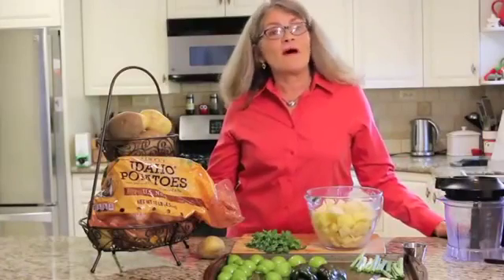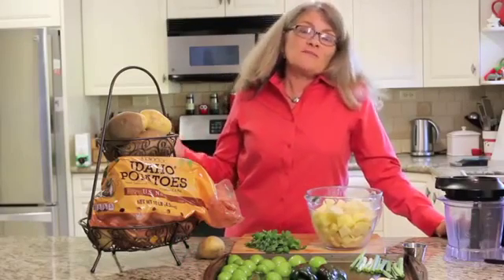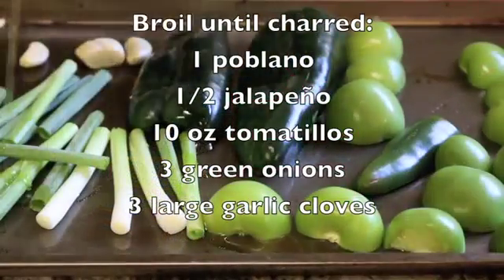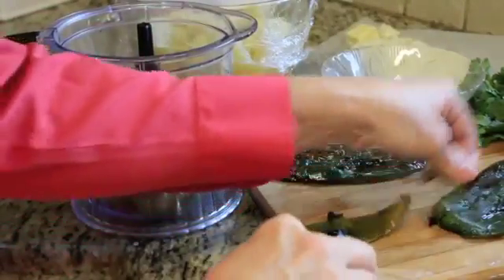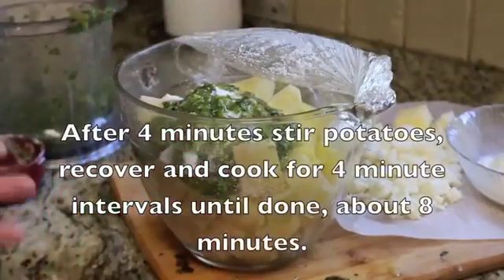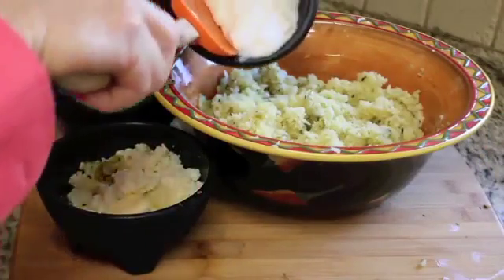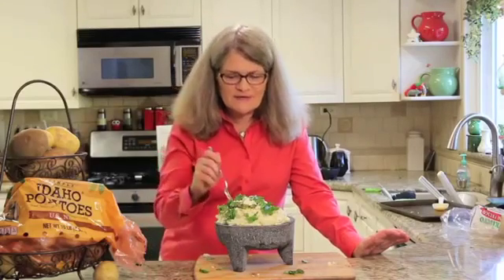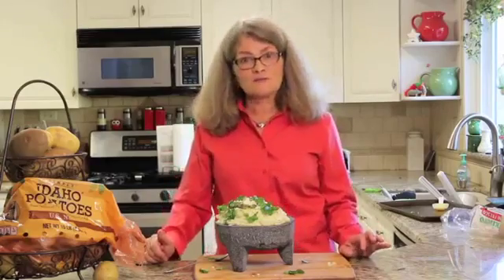Recipe Contest 2016: Idaho Potato Queso Fresco Salsa Verde Mashed Potatoes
I got MASHED! Homemade queso fresco and roasted salsa verde salsa adds flavor and nutritional boost to a Idaho Yukon Gold and Idaho Russet potato mash.